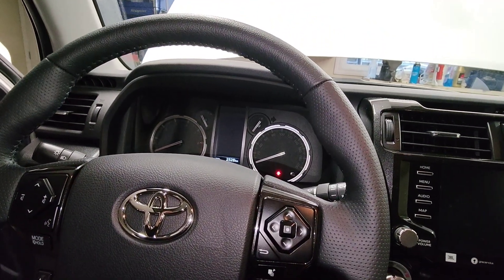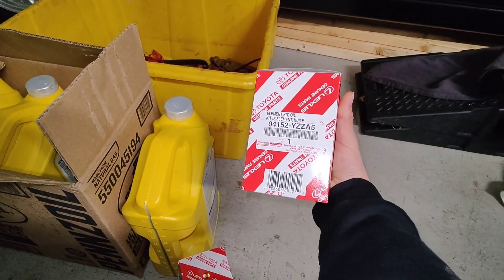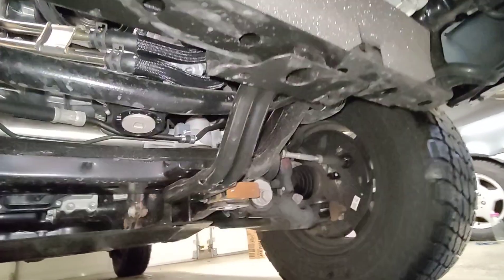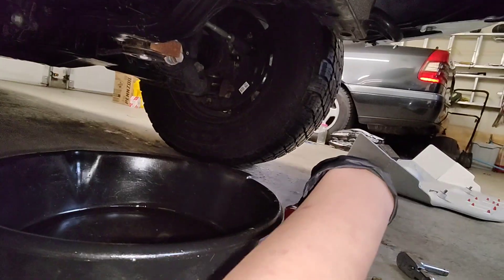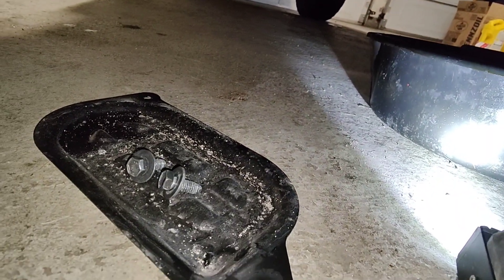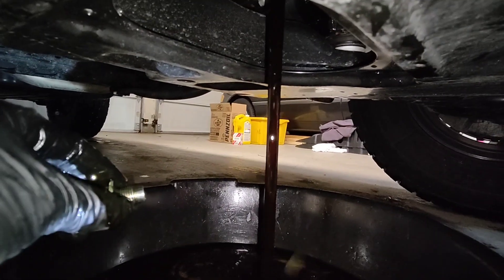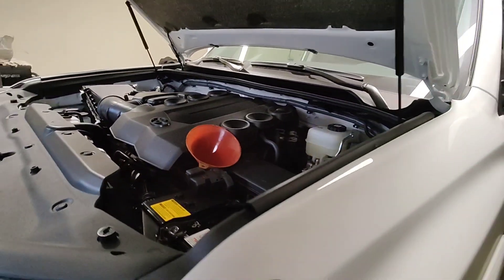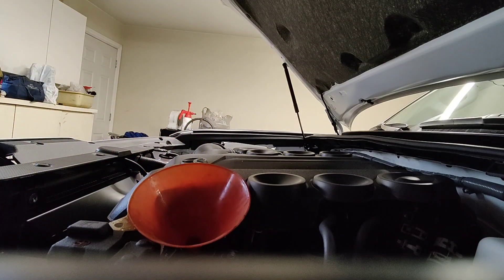First break in oil change on the 2023 TRD Pro 4runner.